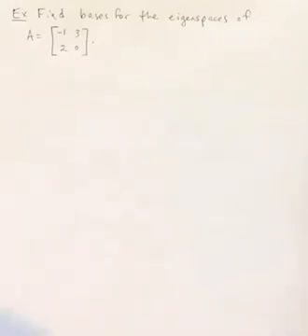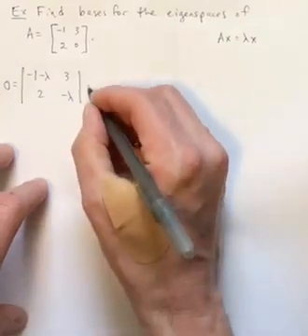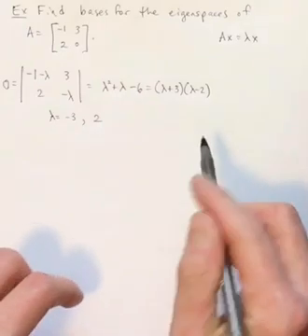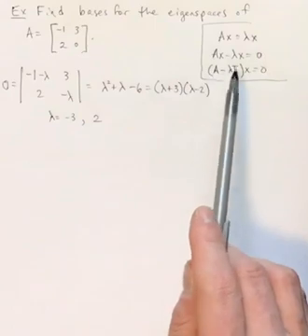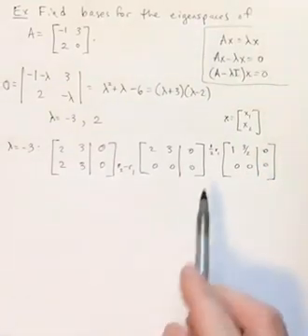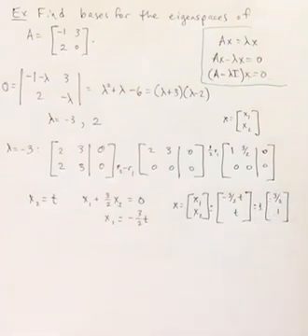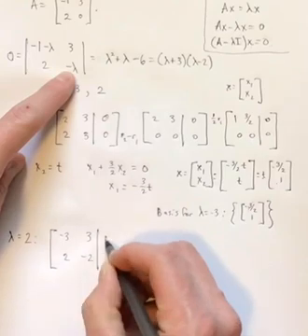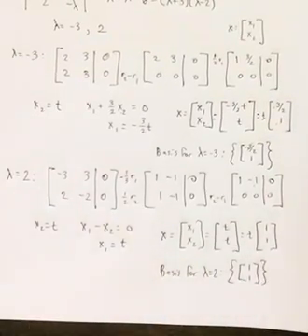Linear Algebra - 5.1 Finding bases for eigenspaces for a 2x2 matrix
How to find the bases for the eigenspaces of a 2x2 matrix